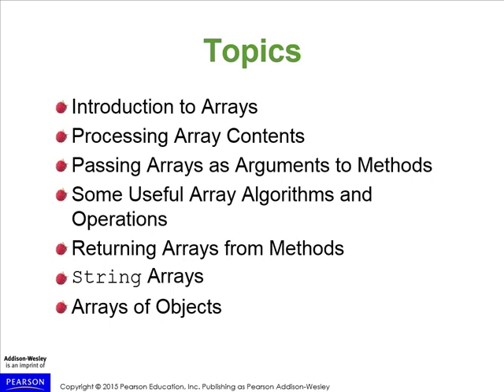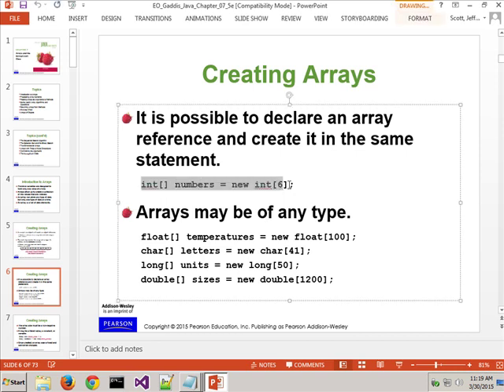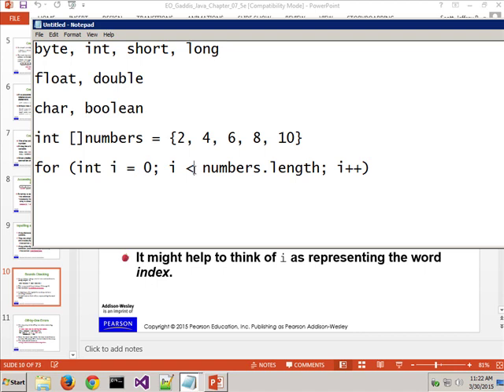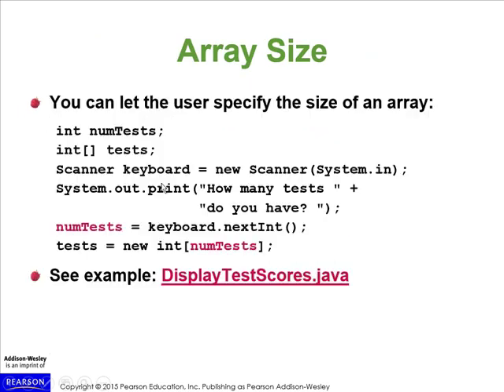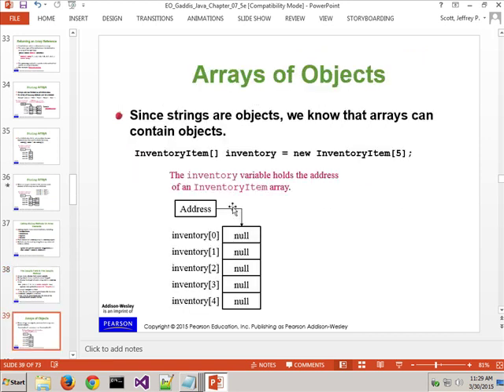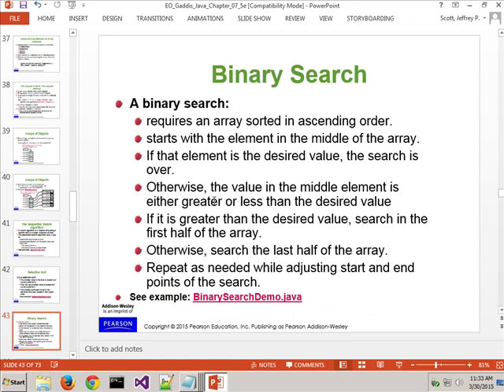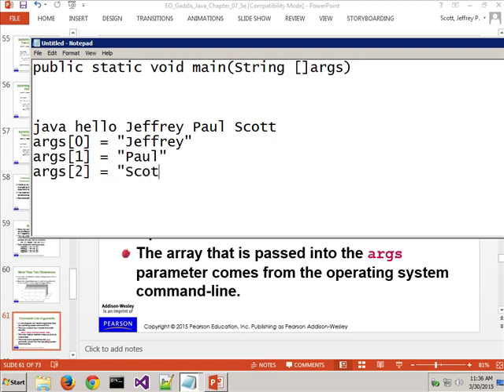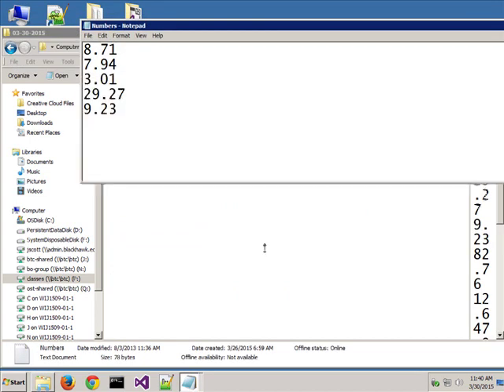152-143 ArrayFun Demo - Part02 - 03-30-2015